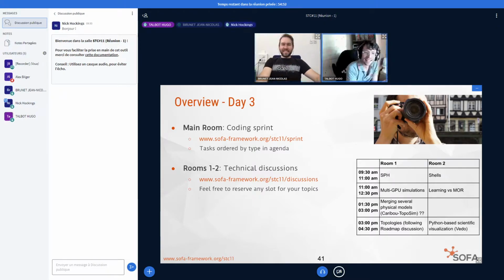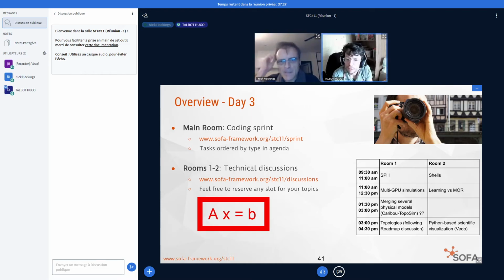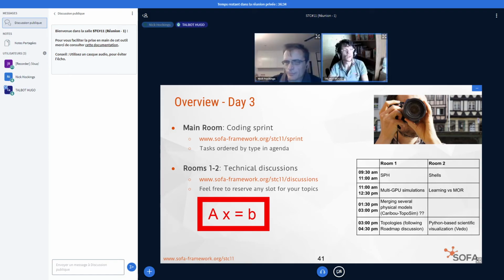SOFA STC#11 - Day 3 - Technical discussions - SPH & Multithreading